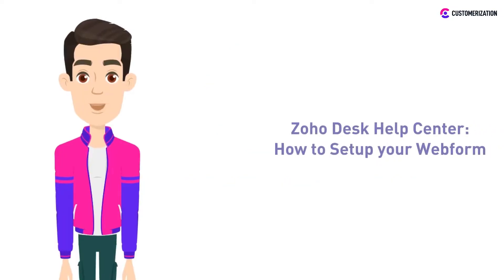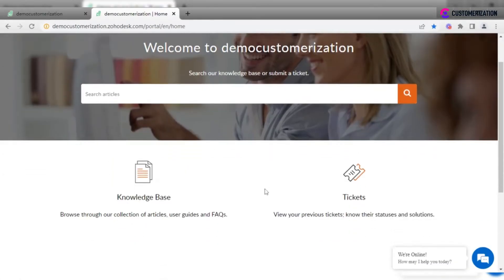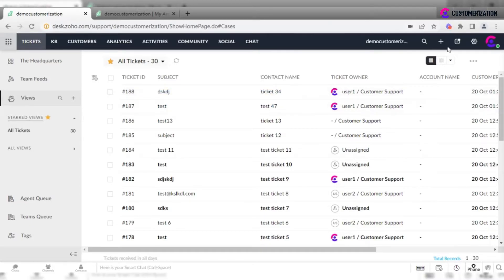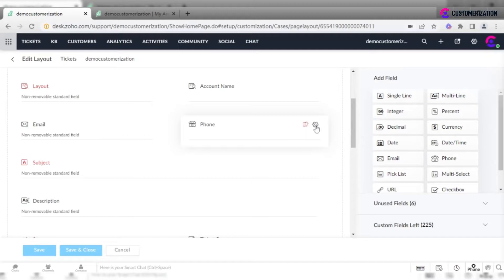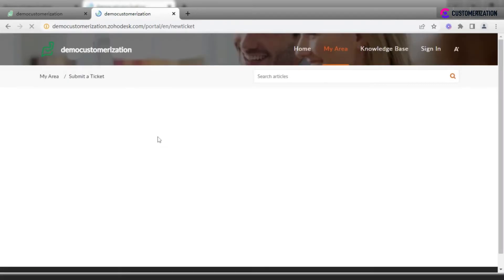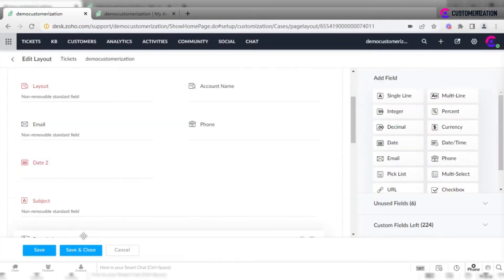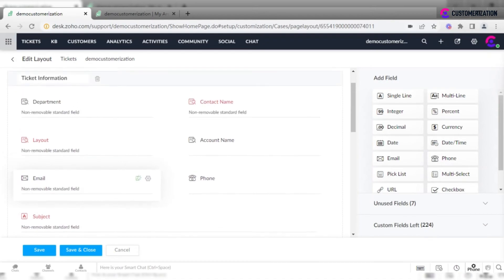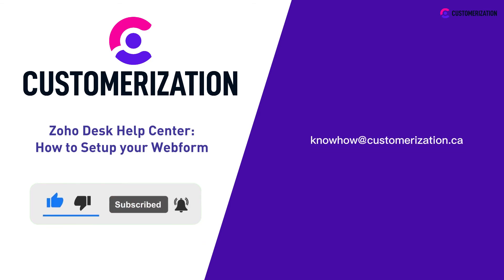Zoho Desk Help Center: How to Setup your Webform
One of the most common channels to receive tickets is through the submit ticket form in the Help Center.
If we take a look at the form, we will see the full structure with fields like department contact name, email, subject, description, and so on. You may want to leave it as it is or change the form so it could match your requirements.
To add or delete certain fields in the form, you need to go to ticket layout settings.
You may notice that not all fields listed here are available in the web form like phone and to make it visible, it is necessary to change the help center access permission. To do that, click on the Settings icon, Edit Properties, and choose if you want the field to be editable for end users, read-only, or hidden from them. If I click editable for end users and Update then reload the page, I'll see that the filter is already available to be filled in.
In order to add a new custom field, drag it from the left menu set properties, click Add and save.
To delete the field, click on the Settings icon and choose the Remove field option.
If you remove it from the ticket layout completely but do not just hide it from end users, it will disappear not only from the forum but from the ticket main page itself to please know that some system fields cannot be removed at all by a contact name field.